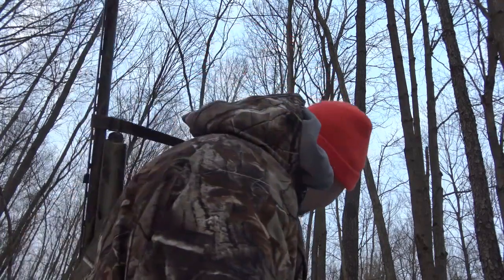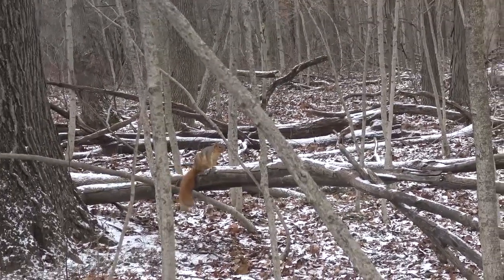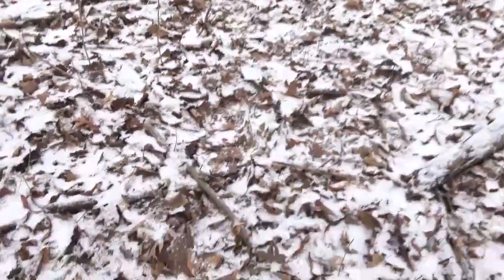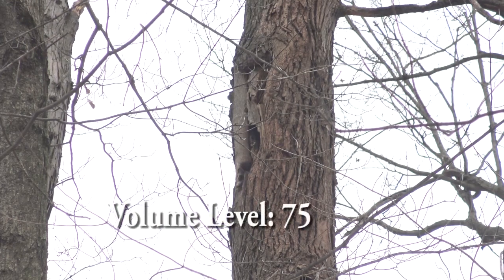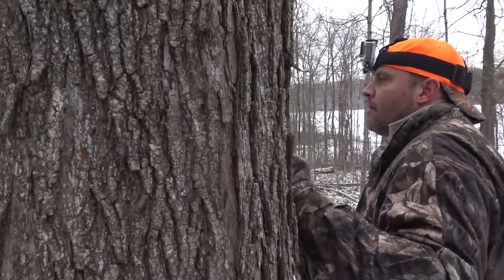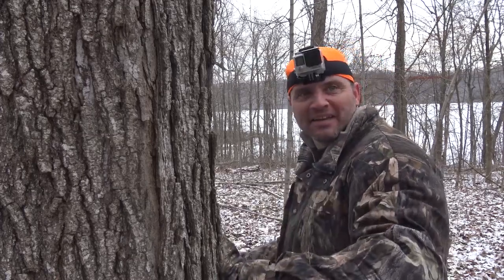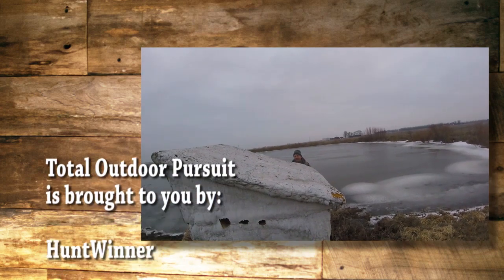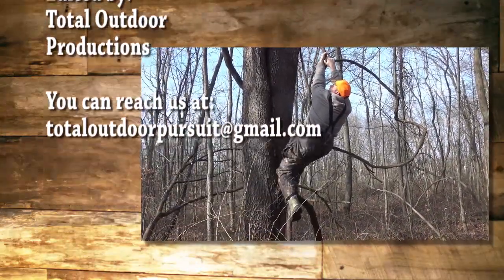Daytime Raccoon Hunting Tips & Tricks! How to Call Coons with an E-caller & Motion Decoy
Who says you have to wait until night and use a red light?!  We'll show you how to call coons out in the middle of the day! You better be ready because sometimes they're coming with a vengeance!